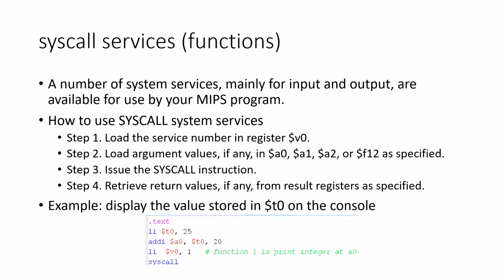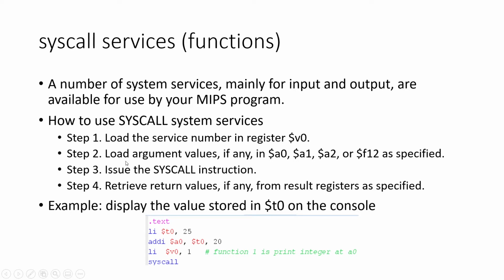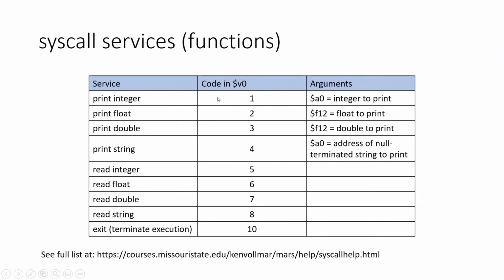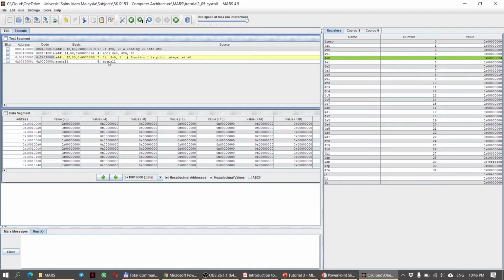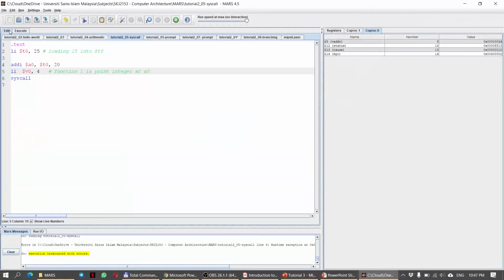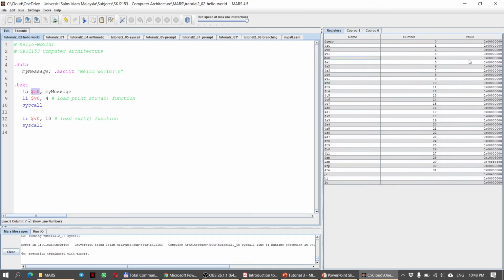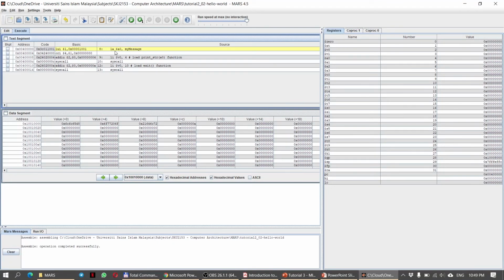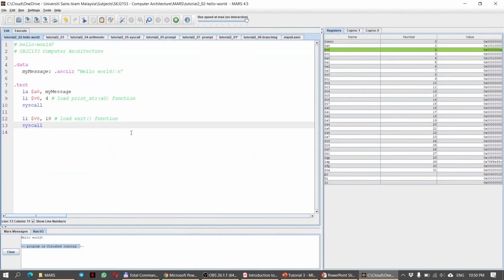Tutorial 2.4 - syscall services